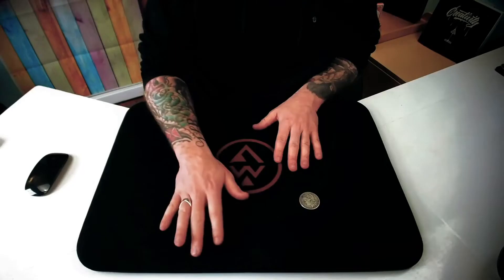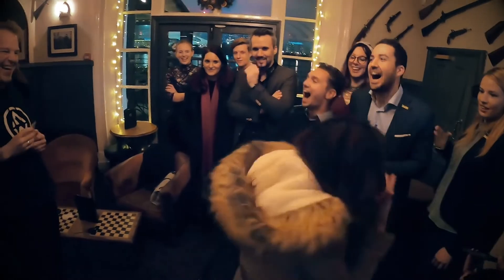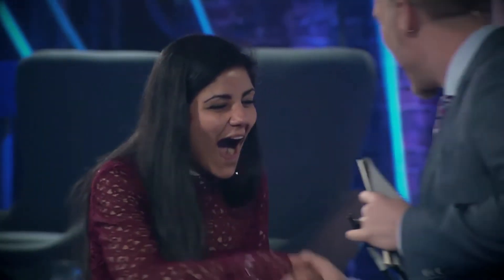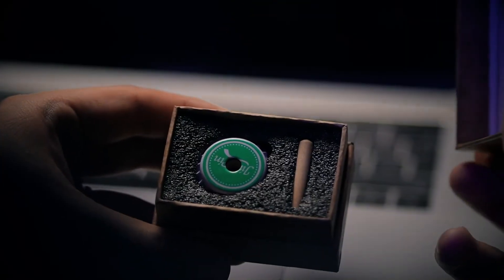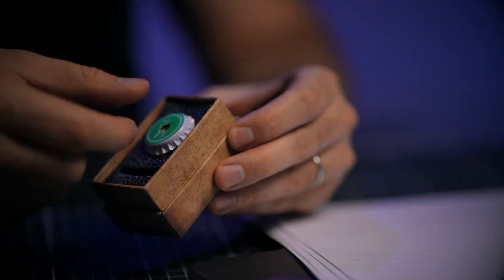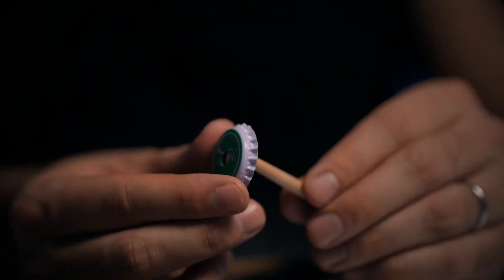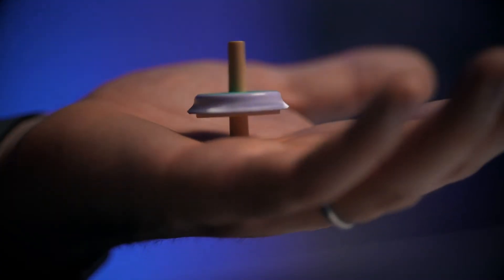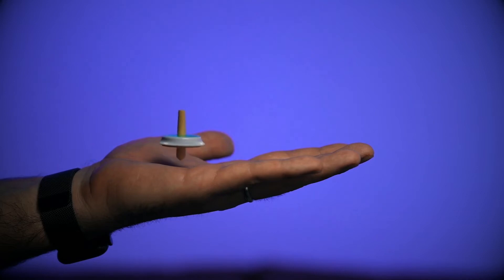Grandfather's Top by Adam Wilber and Vulpine Creations - Magic Trick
Established in 2004, The Dude That's Cool Magic online magic shop stocks over 10,000 of the best magic tricks, props and playing cards.